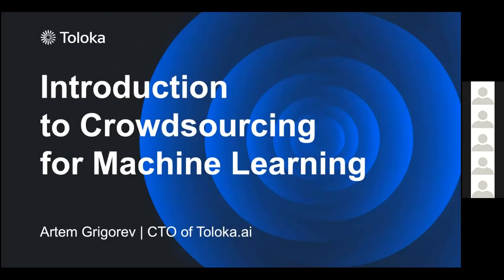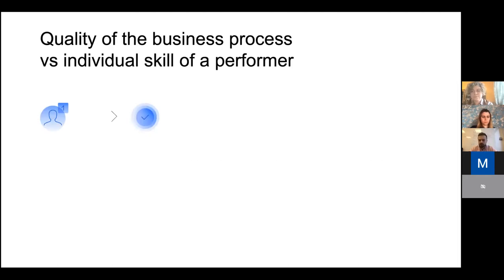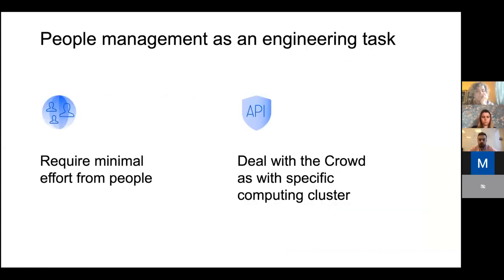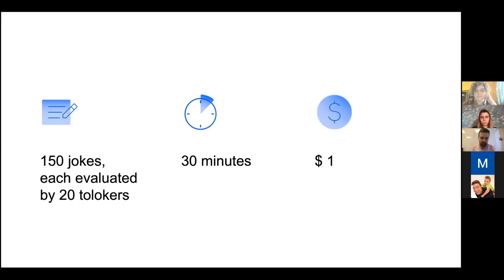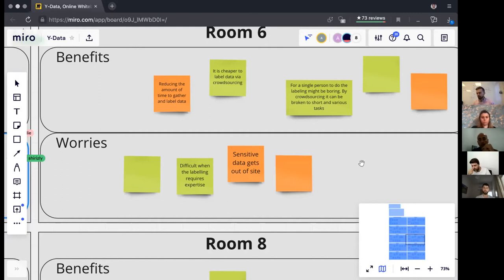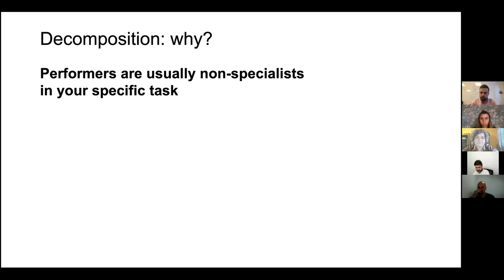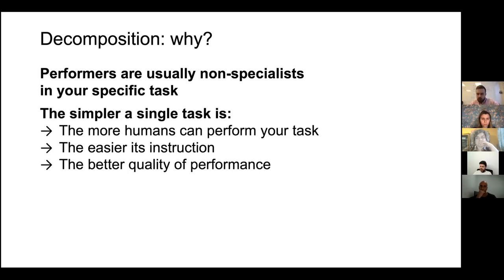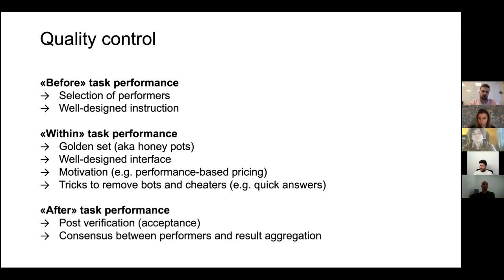Introduction to Crowdsourcing for Machine Learning - Lecture 1 (Y-DATA community course)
This lecture is a first lecture (out of 6) from the community course given by Toloka and Yandex School of Data Science (Y-DATA)